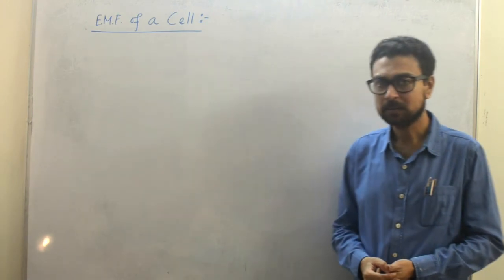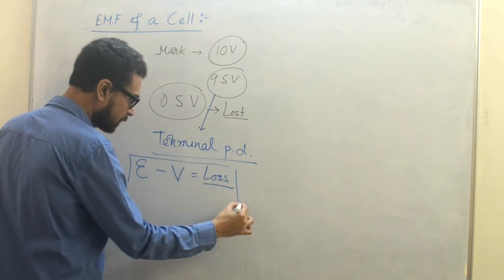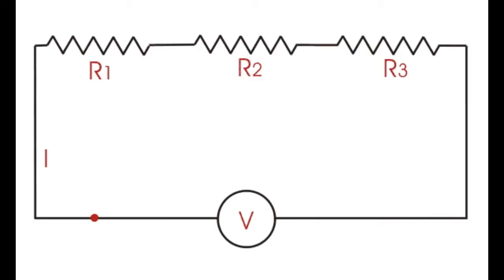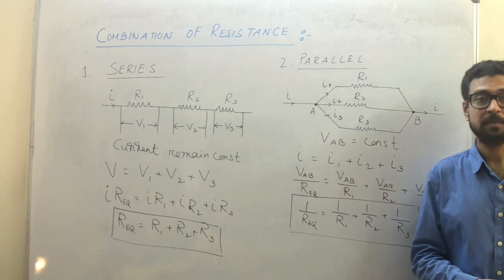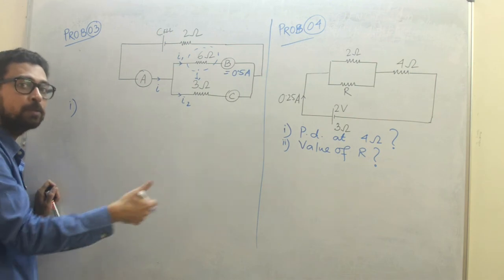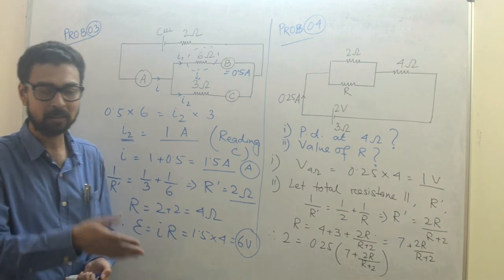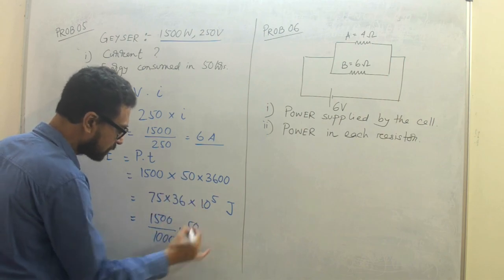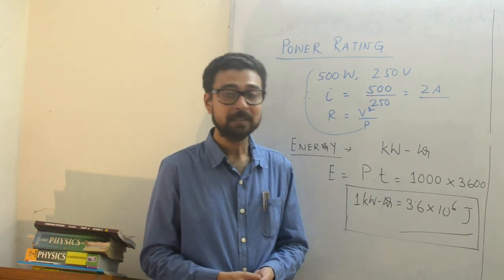AccentUs Physics Classes - Current Electricity, Part 2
Hello everyone, welcome to Part 2 of the lecture on Current Electricity for class 10. The lesson has been curated according to the scope of ICSE Class 10 syllabus.